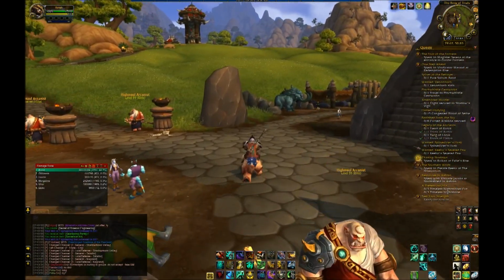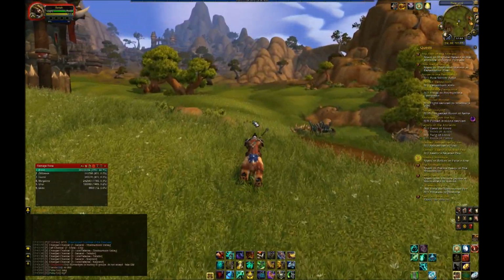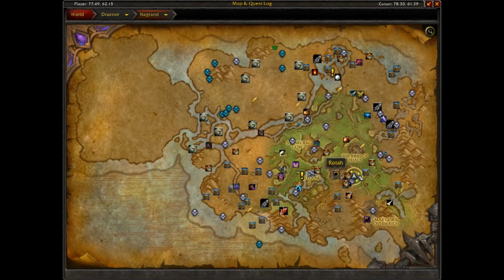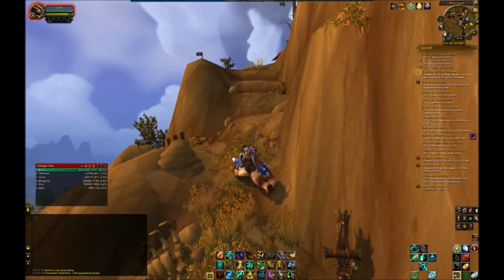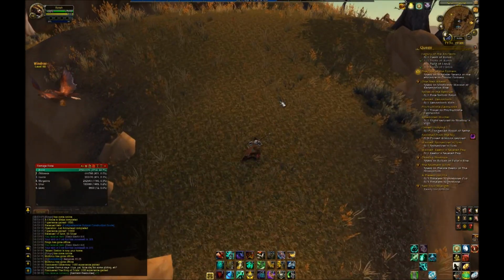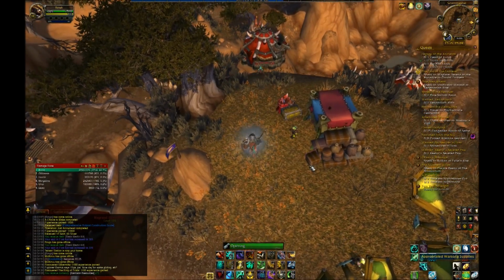WoW Explorer Razzuk Hang Glider Treasure Tutorial